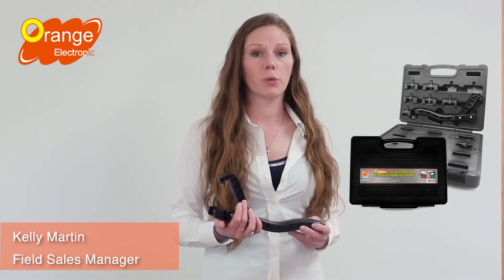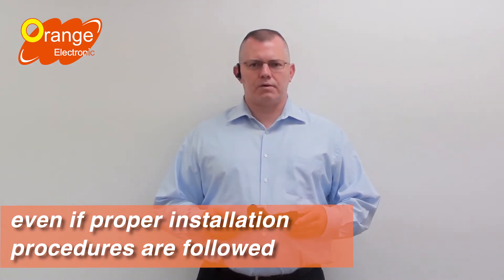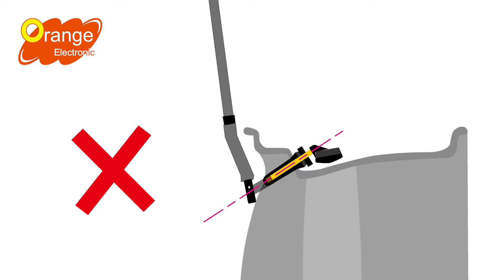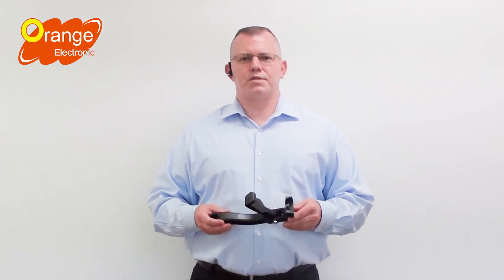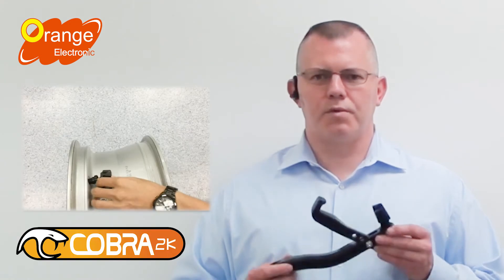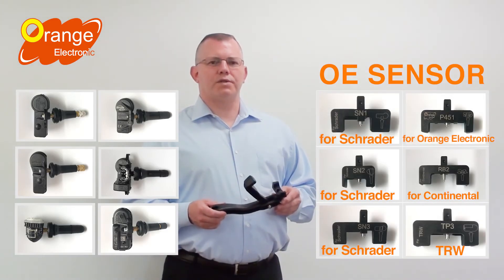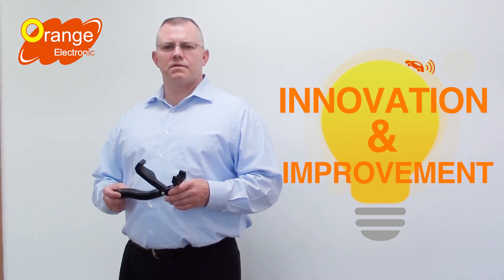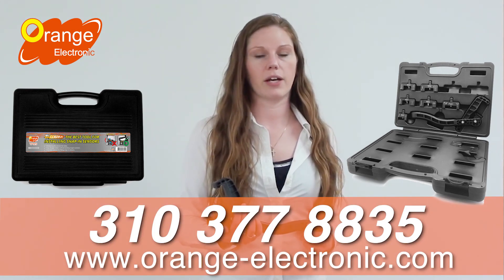How to replace TPMS valve stem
Orange Electronic Cobra 2K TPMS  Tool for Snap-in Sensors.

Car makers tell that 10 to 15% of snap-in valves will leak after installation even if proper installation procedures are followed.
Because traditional tool tears the rubber valve and you will not notice it because the damage is so tiny and it is covered by rim.
With the new Cobra 2K, technicians can install sensors correctly by pushing the sensor body and screw head without damaging the rubber valve stem or valve core.
Cobra 2K with easy change holders works all OEM and most AM existing sanp-in sensors.